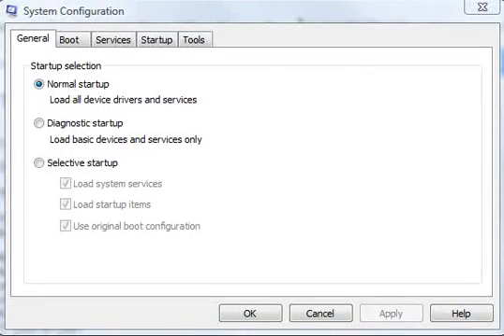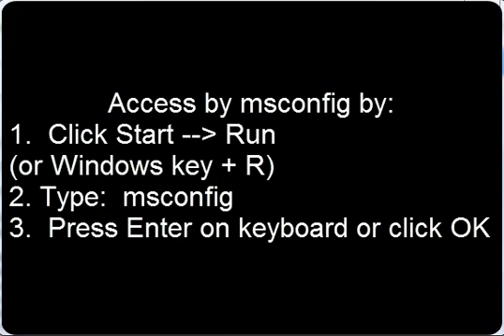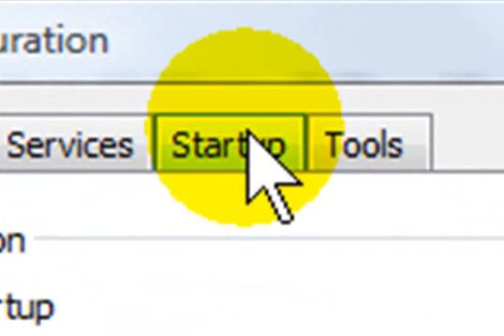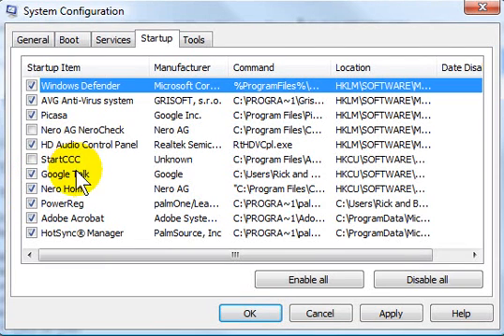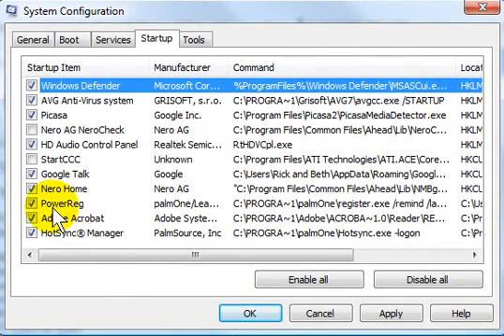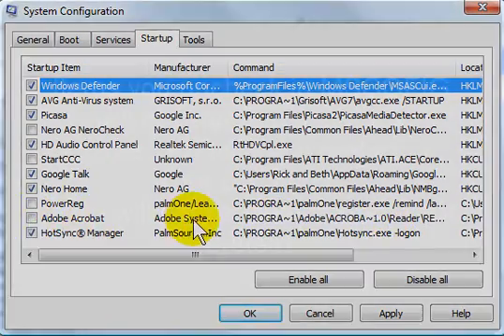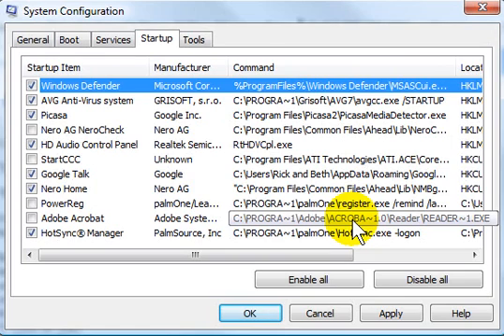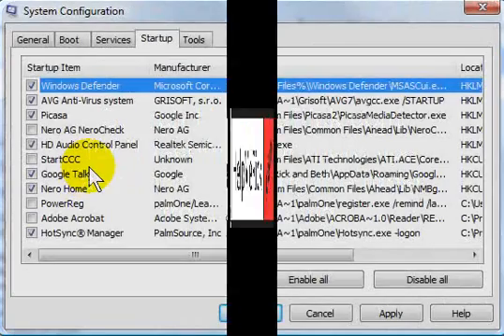Take back control of your PC - MSCONFIG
Learn how to speed up your Windows computer's startup time and increase its efficiency when it is started.